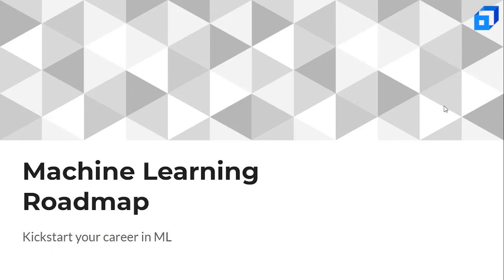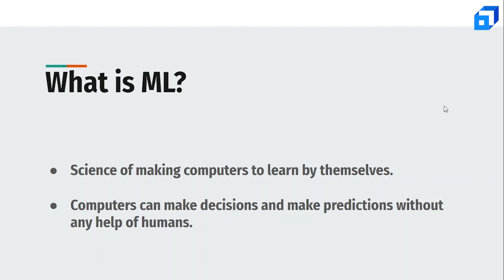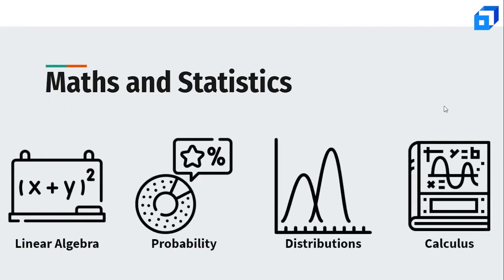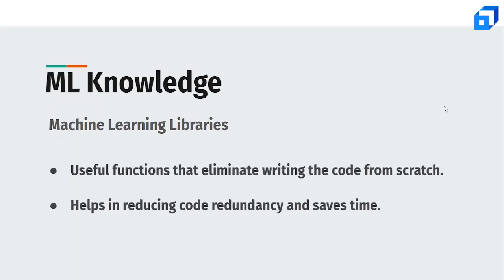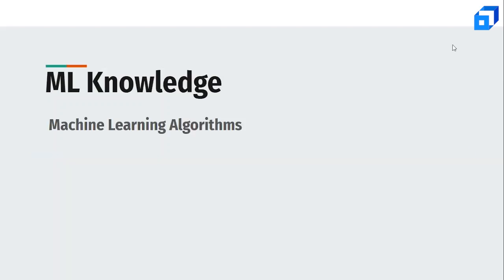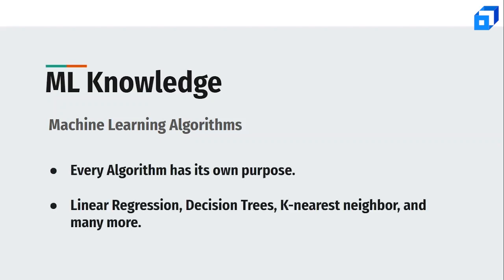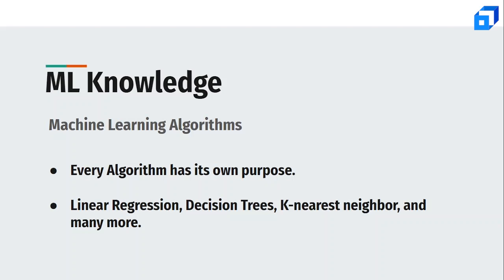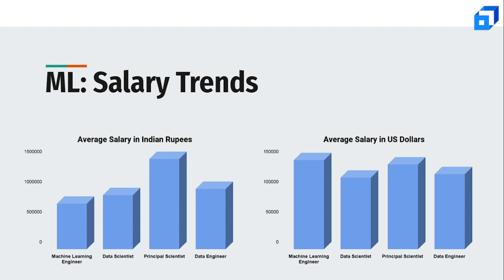Machine Learning Roadmap for Beginners 2023 | Job Opportunities in ML | ML Jobs Salary | Scaler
From Google Translate to Netflix's recommendation engine, Machine learning is revolutionising the tech world. We at Scaler, bring you an exclusive video to help you kickstart your Machine learning career.

An application of artificial intelligence, machine learning or ML provides the systems the ability to learn and improve from experience without much programming. The primary motive of machine learning is to make computers learn anything without much of human intervention.

In this video we help you understand what machine learning is and how you can build a successful career in ML. We also look at the job opportunities in ML and also machine learning salary trends.

0:00 - Introduction
0:37 - What is ML?
1:11 - Maths and Statistics for ML
1:49 - Programming Knowledge for ML
2:37 - Machine Learning Libraries
3:48 - ML Algorithms
4:52 - ML Salary Trends

About Scaler

👉 Explore relatable memes and get access to exclusive updates on Instagram